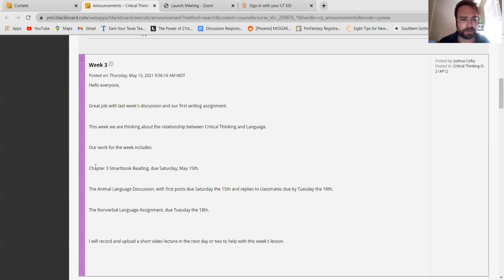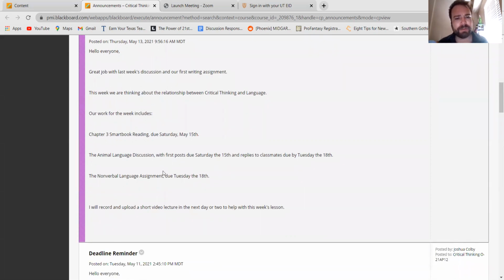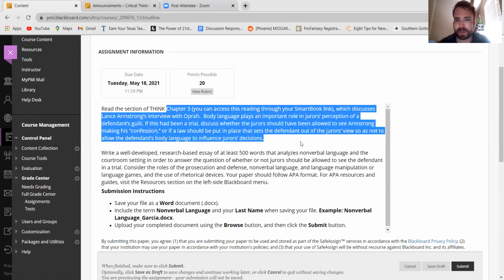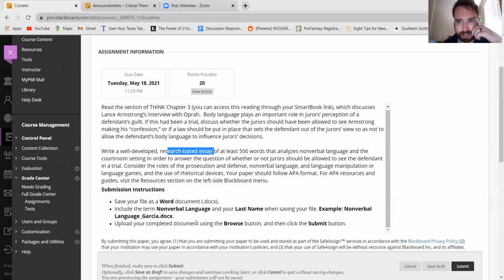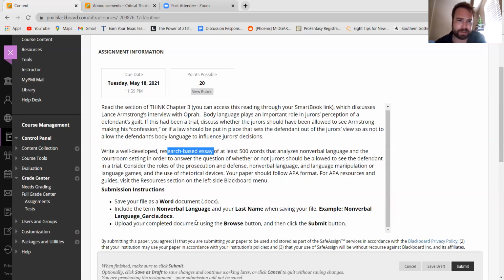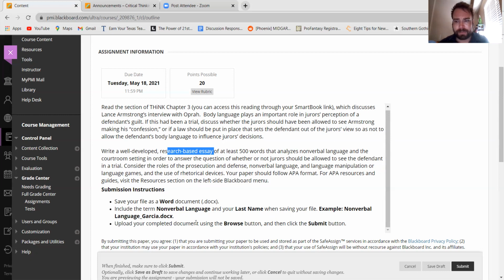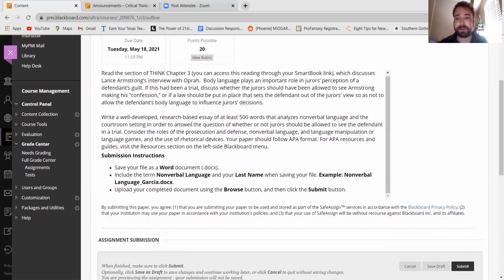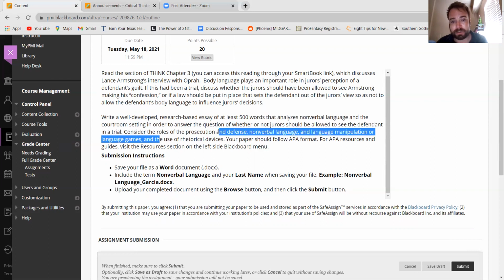Critical Thinking Week 3, May 16th, 2021